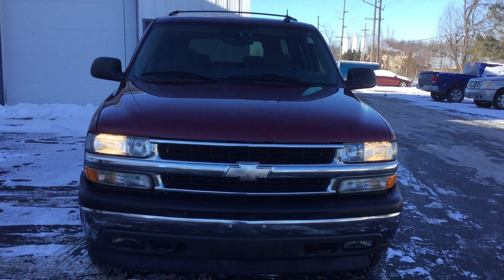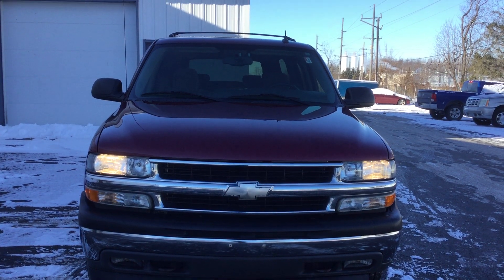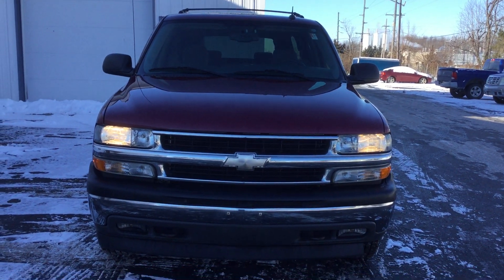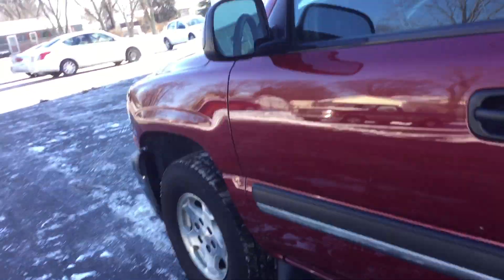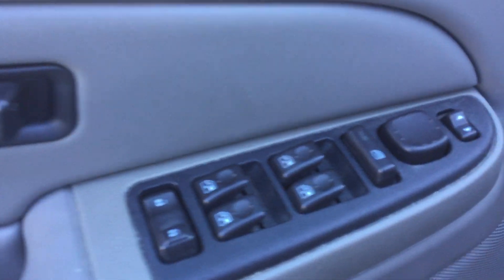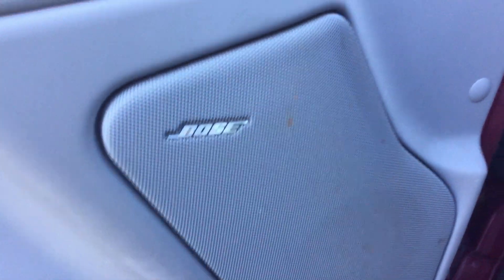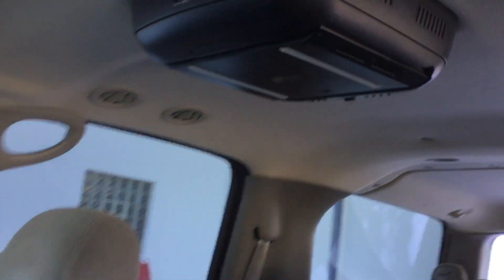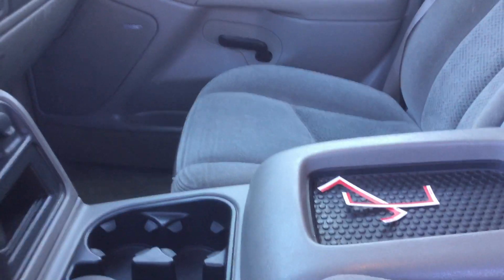2005 Chevrolet Suburban LS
x175531 Smith Chevrolet introduces the 2005 Chevrolet Suburban LS
CARFAX One-Owner. Clean CARFAX. 2005 Chevrolet 4WD Sport Red Metallic Suburban 1500 LS 4x4 4X4, Recent Trade-in, Bose Music System, Vortec 5.3L V8 SFI Flex Fuel, 4-Speed Automatic with Overdrive, 3rd row seats: bench, Alloy wheels, Black Roof-Mounted Luggage Rack, Cassette, CD player, Front Reclining Bucket Seats, Heated door mirrors, Heavy-Duty Air-to-Oil Auxiliary Transmission Oil Cooler, Heavy-Duty Rear Locking Differential, Heavy-Duty Trailering Equipment, Power driver seat, Rear air conditioning, Remote keyless entry. Vortec 5.3L V8 SFI Flex Fuel 4-Speed Automatic with Overdrive 4D Sport Utility Odometer is 8361 miles below market average!